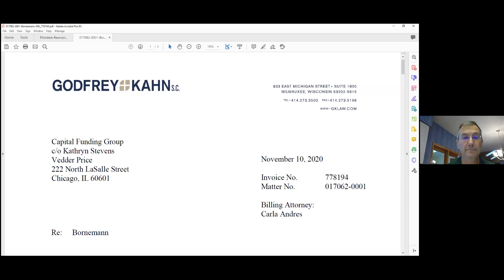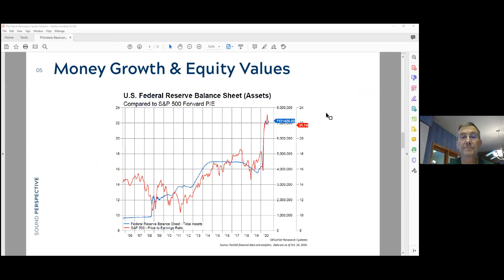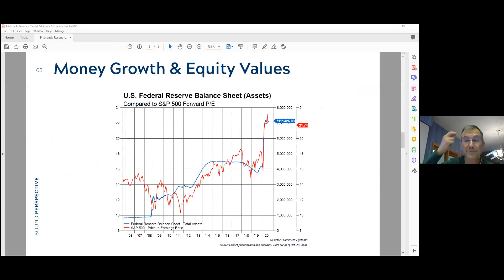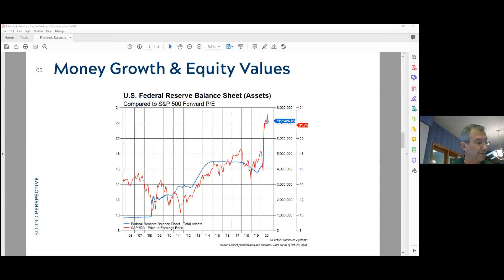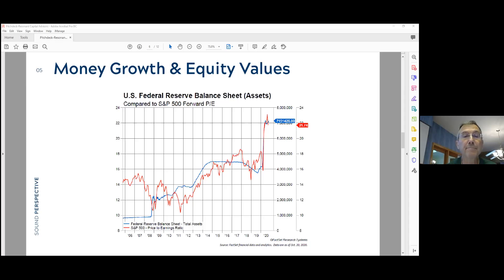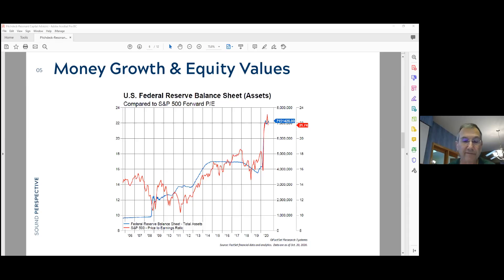Madison South Rotary Meeting 11/16/2020 - Walter Dewey, Resonant Capital Advisors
Speaker: Walter Dewey, Resonant Capital Advisors

Topic: The Cloud, COVID, FISC & Fed: "Strange Brew" - Economic and Investment Prospects During Extraordinary Times